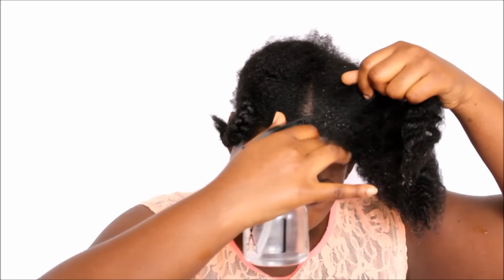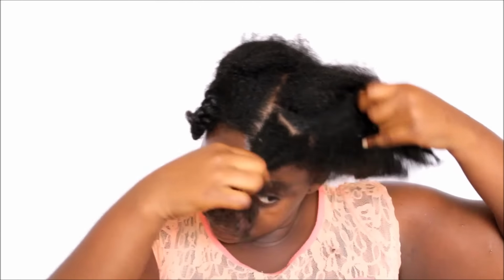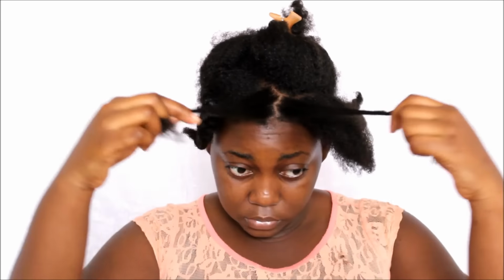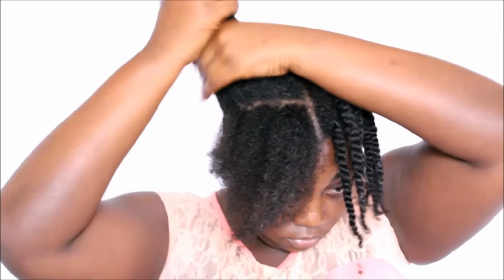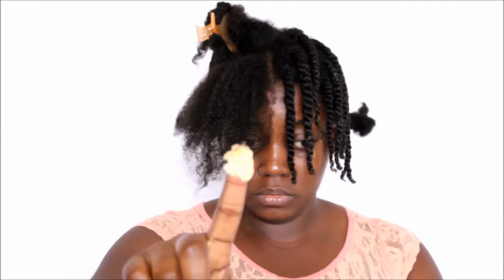TWIST OUT ON NATURAL HAIR (UPDATED) | COLLAB W/ LEARNING NATURAL HAIR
This is an updated twist out on natural hair collab with Learning Natural Hair.
We copied styles off each others channels